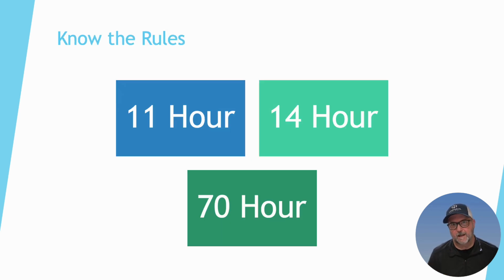Hours of Service Rules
In this video, John Davis explains how Hours of Service (HOS) rules impact contractors, covering key topics like breaks, personal conveyance, and yard moves. He highlights the importance of taking a full 10-hour rest and 34-hour reset to avoid hours violations, plus proper use of the 30-minute break and adverse conditions exemptions. He also discusses how to use the yard move feature effectively to save hours and stay in compliance. Understanding these rules is vital for smooth operations and avoiding costly mistakes.